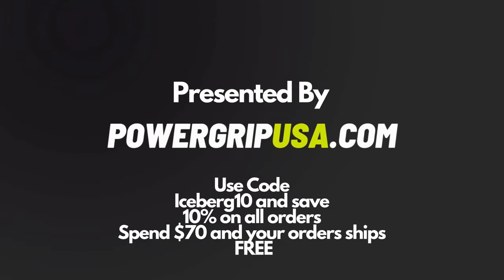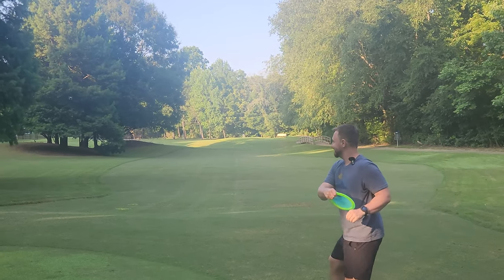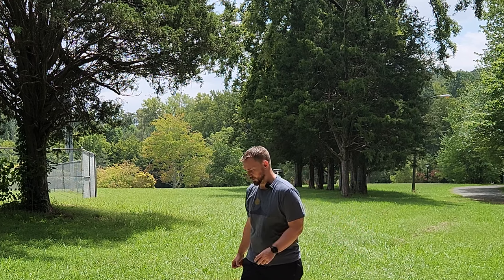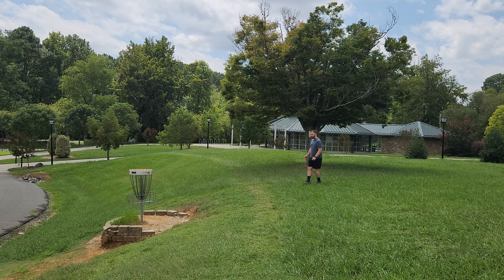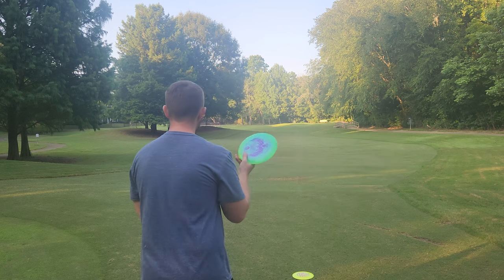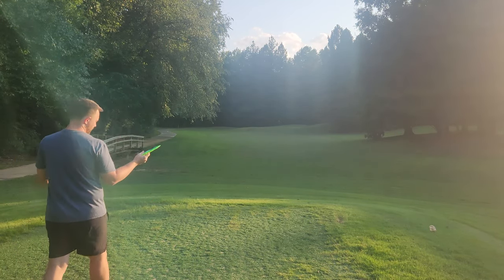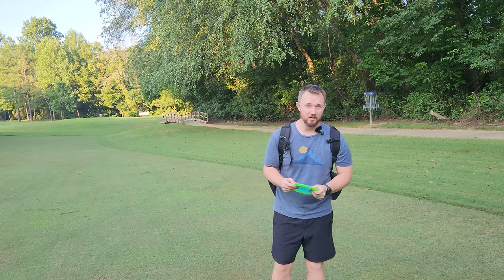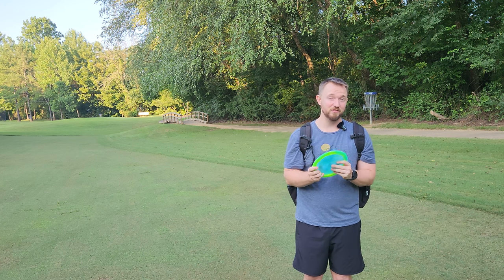Discmania Community Divided By Gannon's New Distance Driver